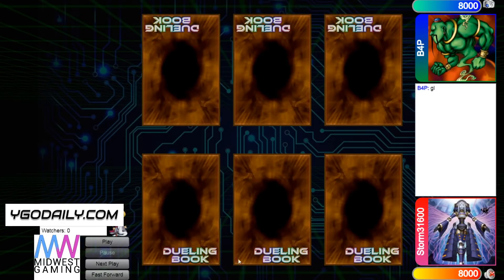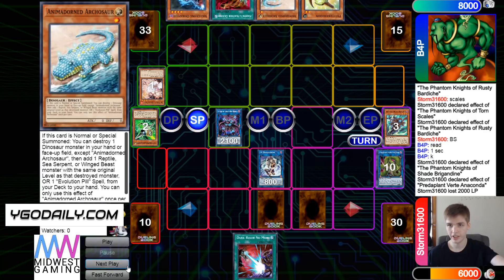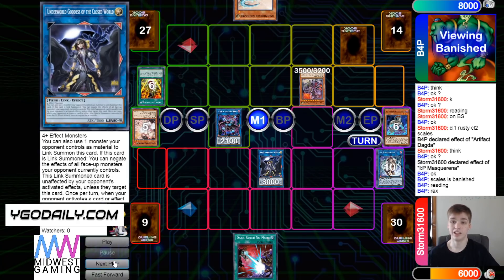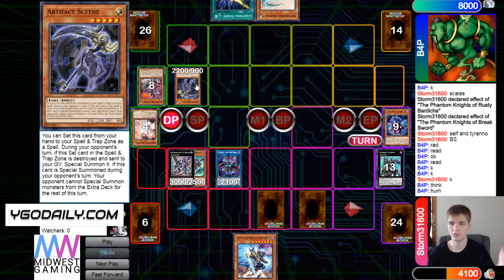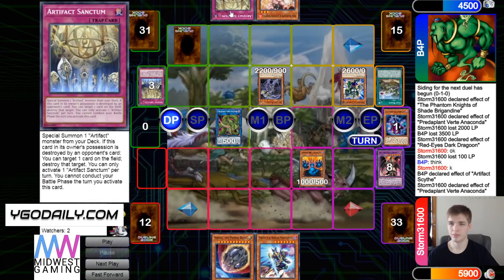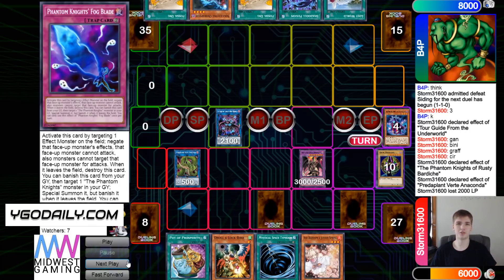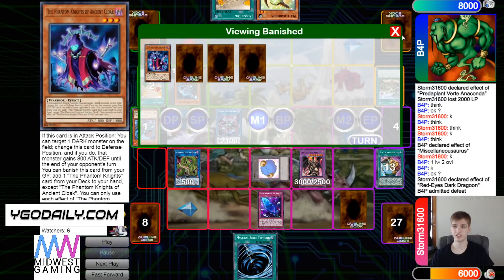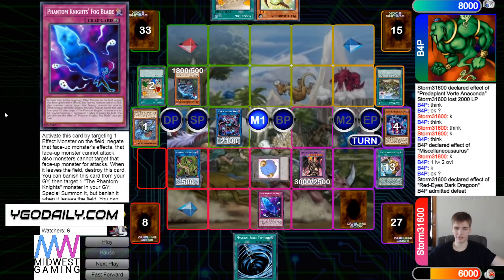Dino Vs Phantom Knight High Rated DB Yu-Gi-Oh! 2021